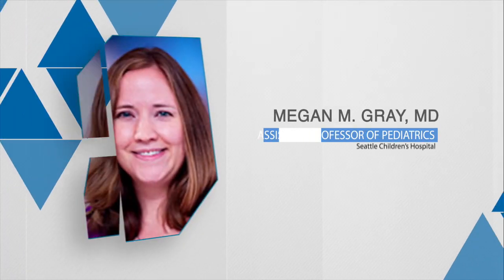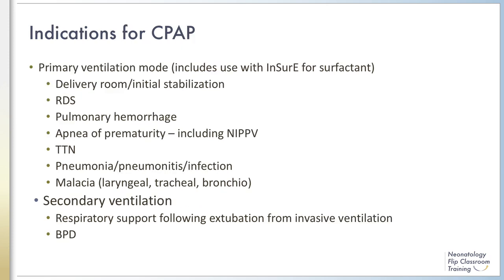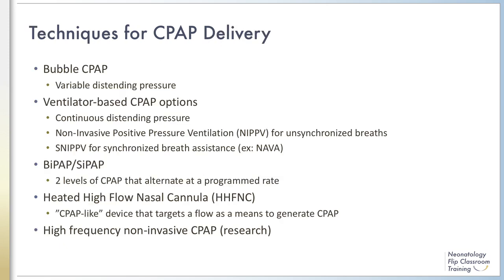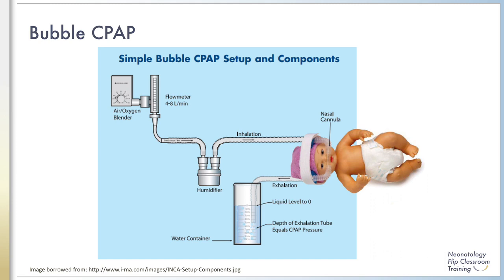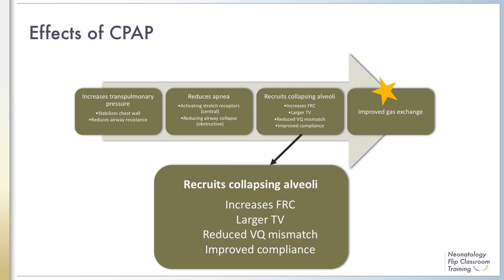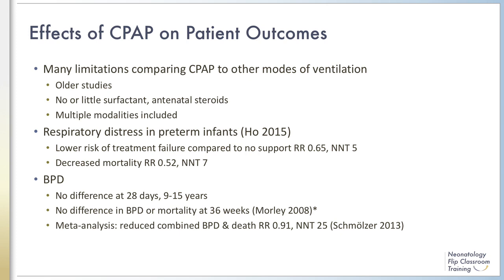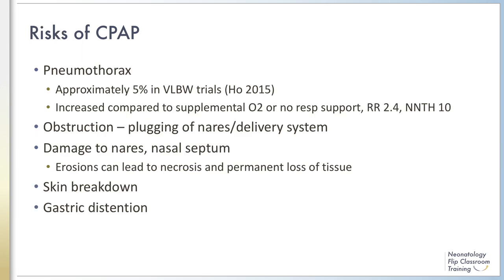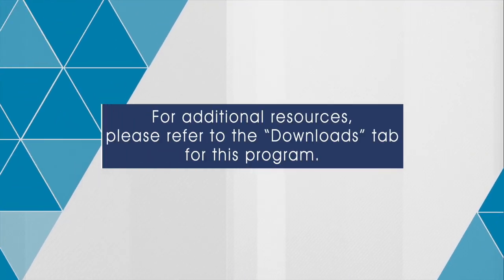Continuous Positive Airway Pressure (CPAP)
Modes of Ventilation

Megan M. Gray, MD

136NF01